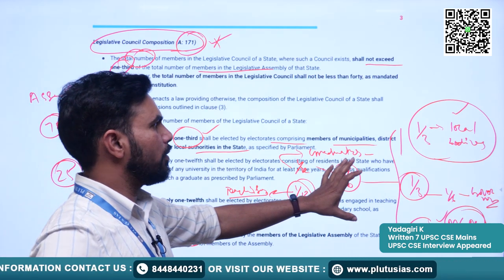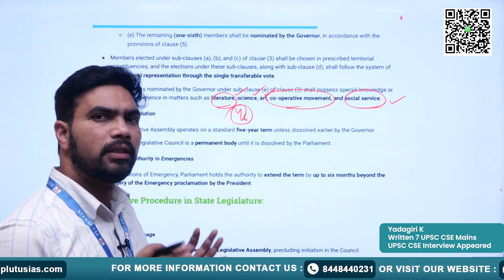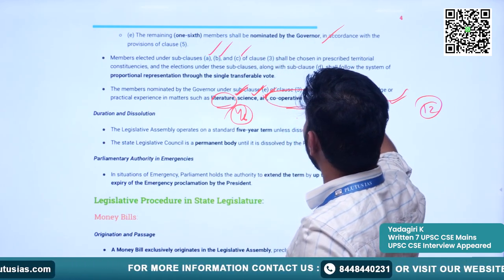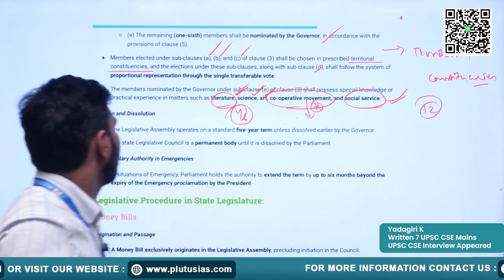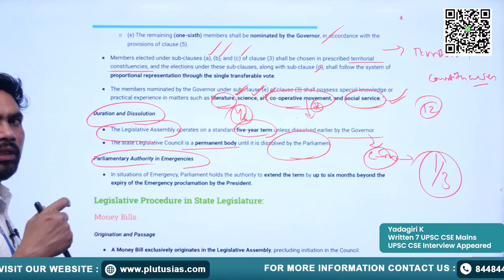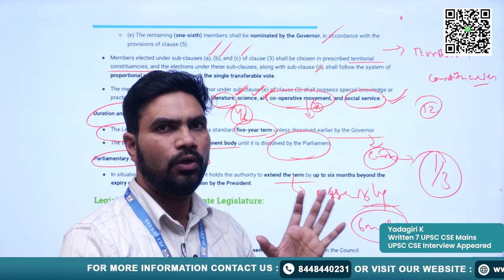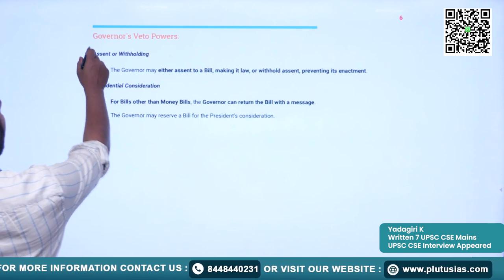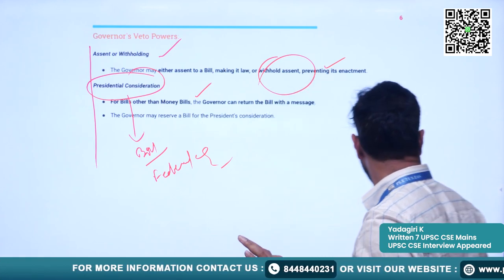Crack UPSC Prelims: State Legislature | 95 Days UPSC Prelims Challenge 13th Day | UPSC Prelims Exam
In this video, dive deep into the intricacies of State Legislature as part of the 95 Days UPSC Prelims Challenge. Join us on the 13th day as we unravel the complexities of this crucial topic, essential for UPSC CSE preparation. Gain valuable insights and strategies from Yadagiri, who has written 7 UPSC CSE Mains and appeared in the 1st UPSC CSE Interview. Don't miss out on this opportunity to enhance your understanding and excel in your UPSC journey.

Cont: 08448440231